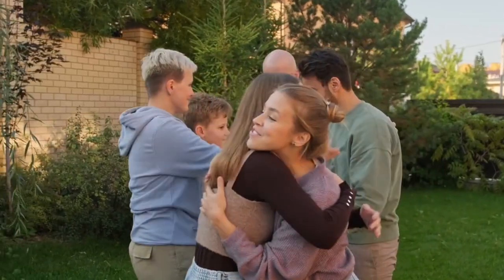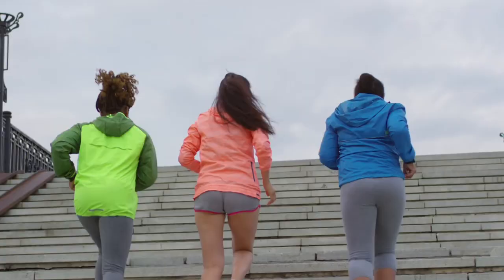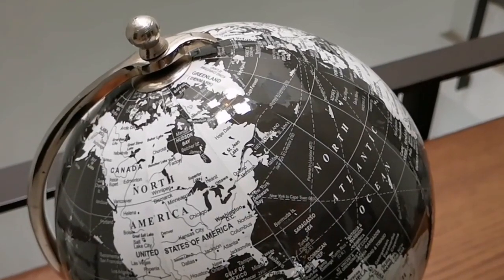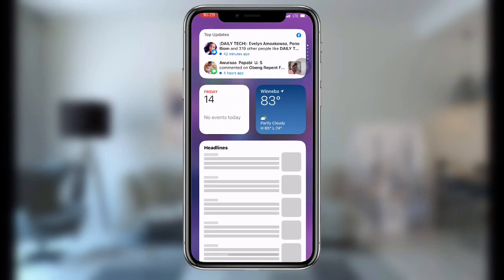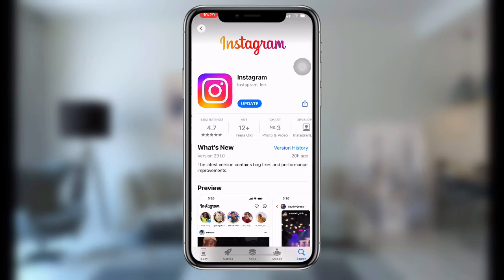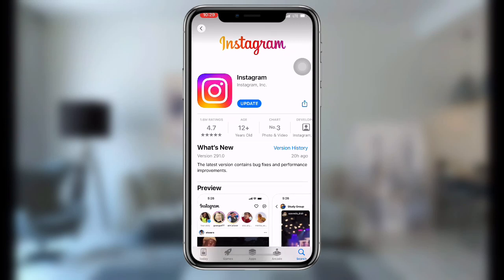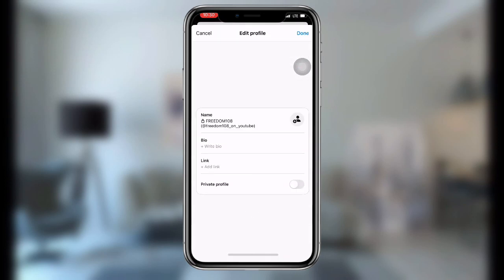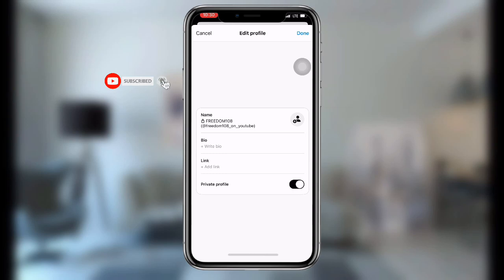How to Private threads profile 🙊